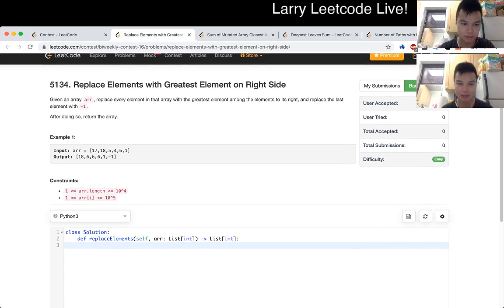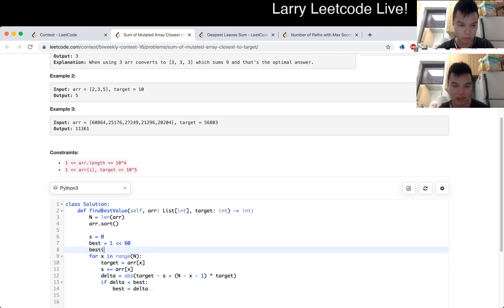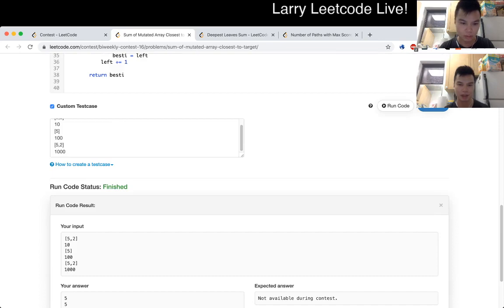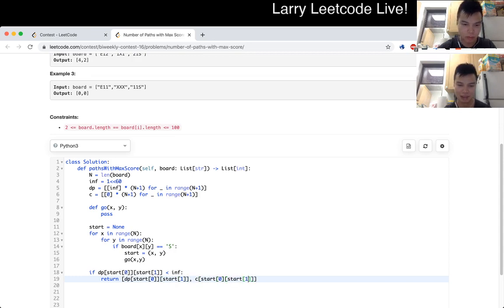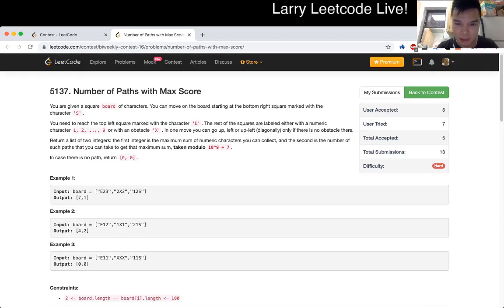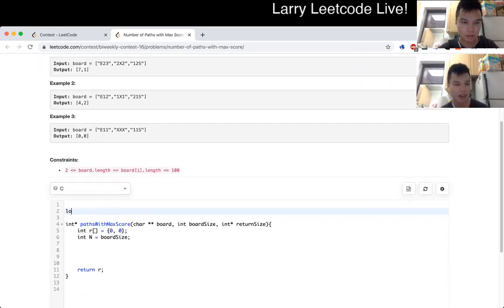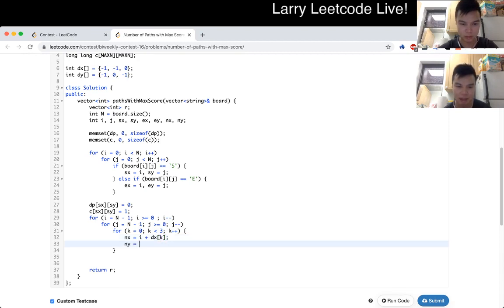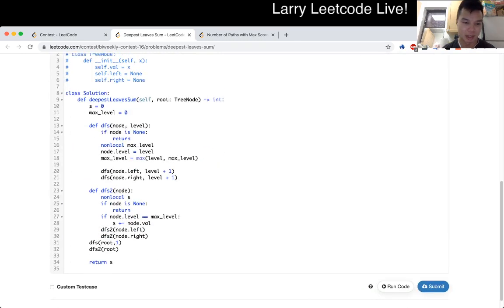Leetcode Biweekly Contest 16 (Rank 116) with Commentary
Larry participates in the Leetcode Biweekly Contest 16, finishing 116th out of 2788.

00:38 Contest Starts
00:46 Larry works on the first problem
02:33 Larry works on the second problem
18:16 Larry works on the third problem
21:06 Larry works on the fourth problem
49:43 Larry successfully submits all the problems
50:54 Larry goes over the problems
58:49 Larry does competitor code reviews

Retro - Not a terrible contest.  Have to be better about reading still, the indecisiveness on the hard cost me, maybe more sleep would've helped, and struggled a little on the second, but minus a very silly "mod" issue, was a clean contest to take to next year!

Live commentary!